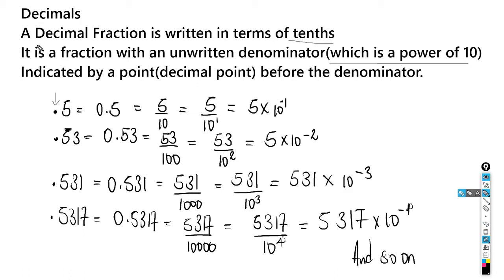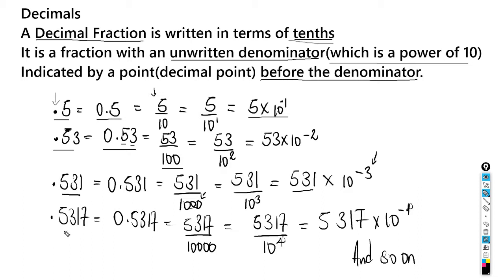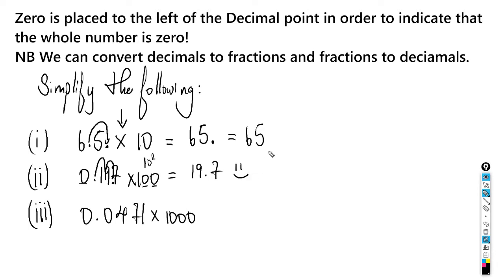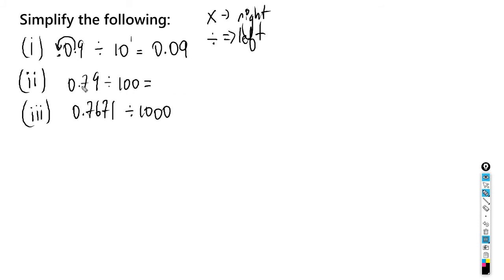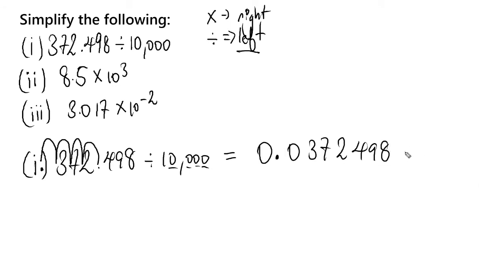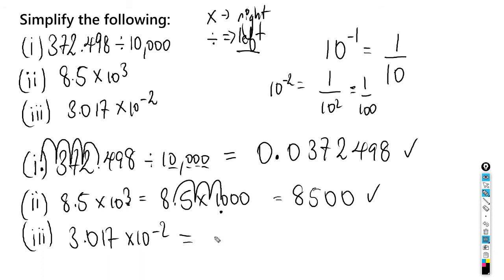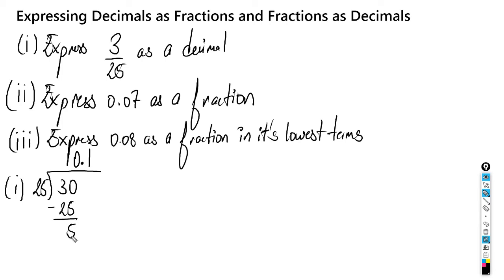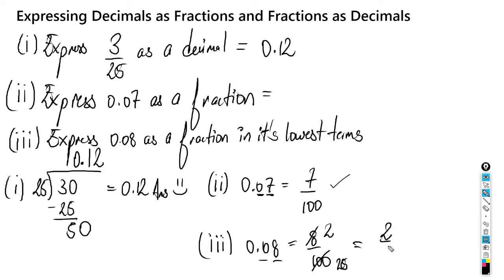Decimals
Decimals, A Learning Objective from CXC Syllabus.